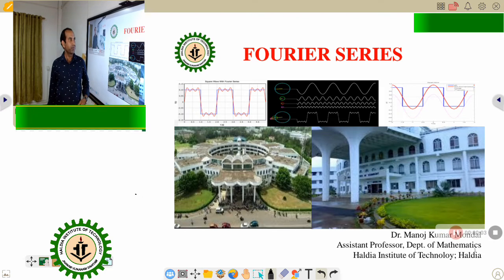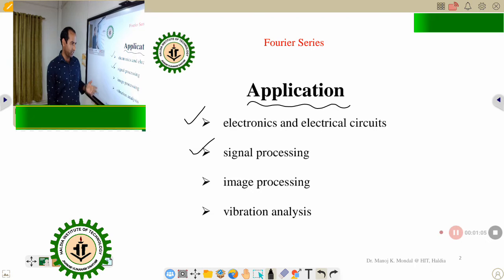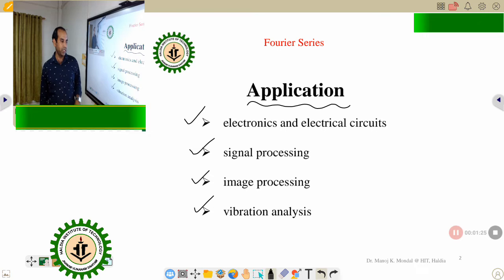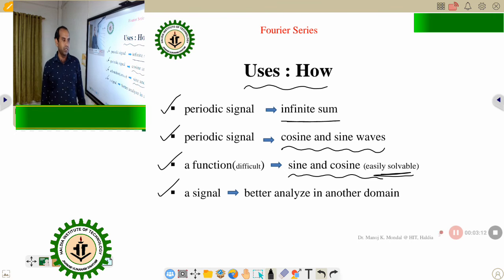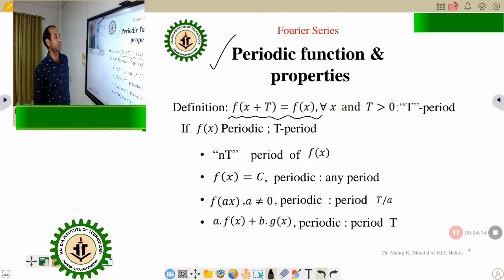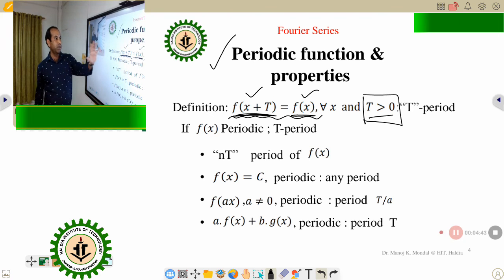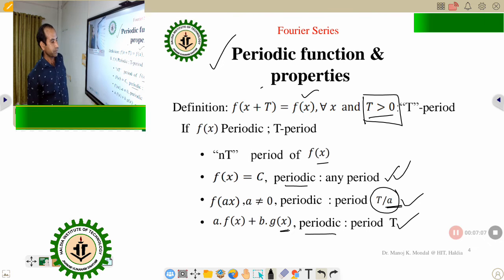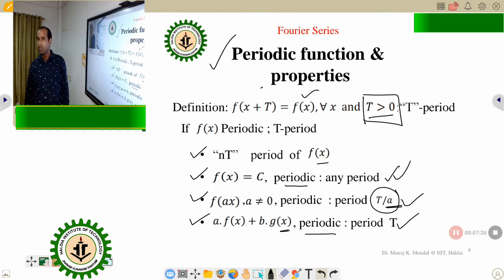Fourier Series[Part-1]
Video Lecture Series by Dr. Manoj Kr. Mondal, Assistant Professor, School of Applied Science & Humanities, Haldia Institute of Technology, Haldia Institute of Technology.